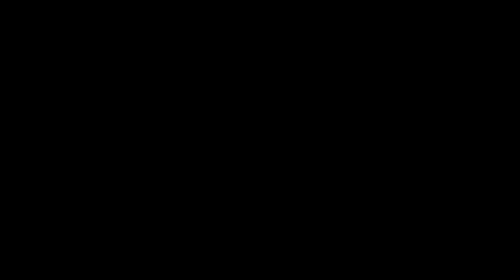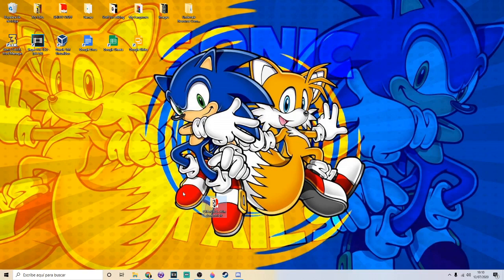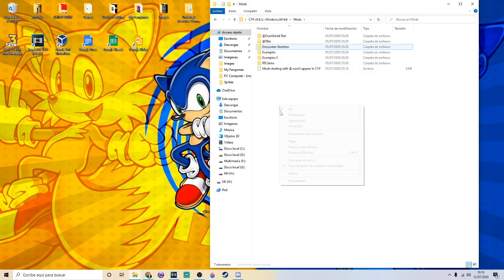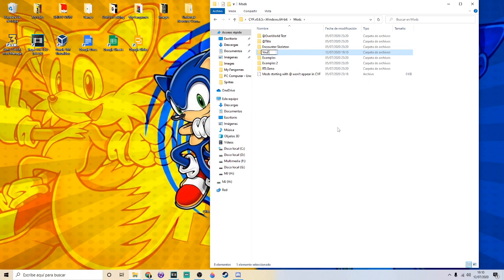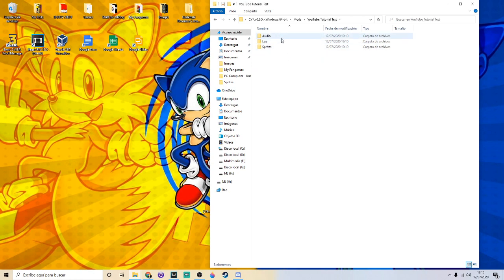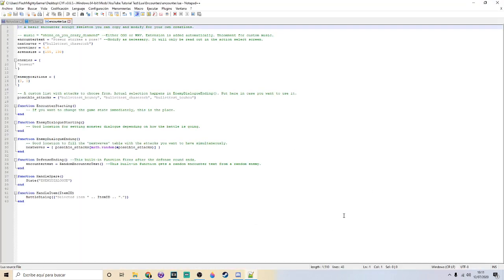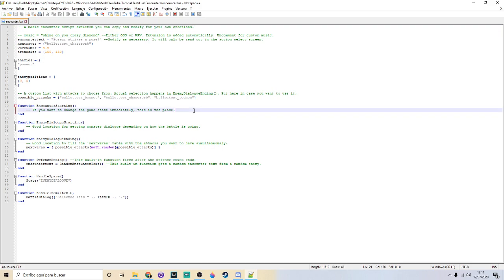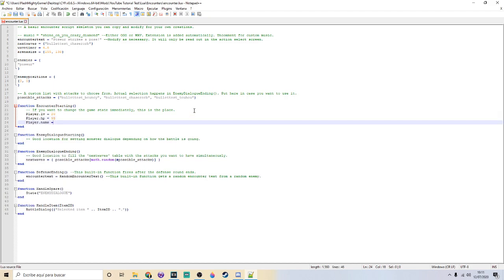Create Your Frisk Tutorial - How to change LV, HP and Name (Part 1)